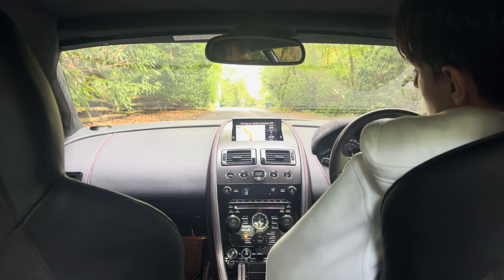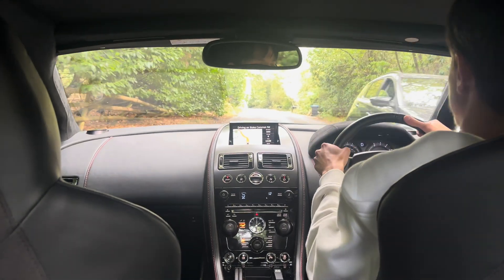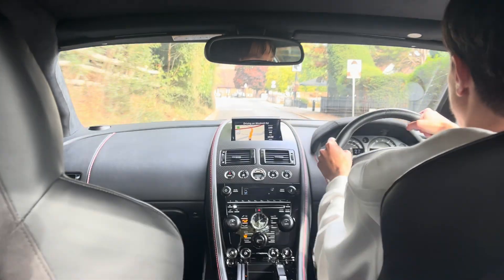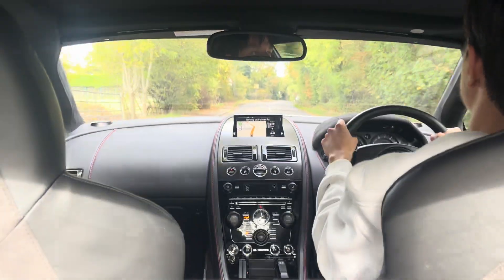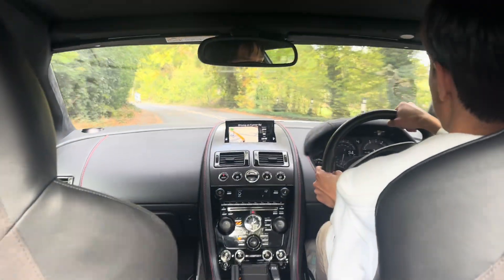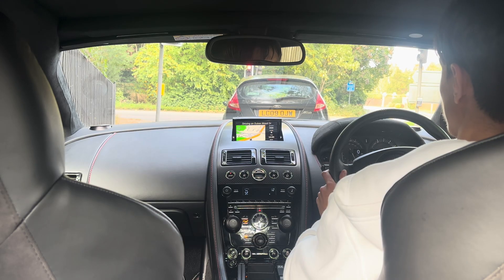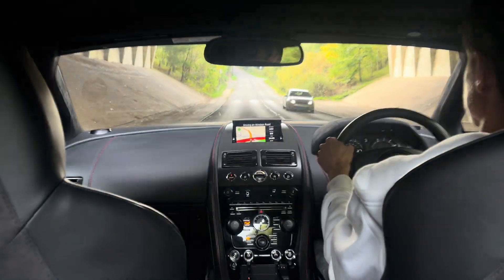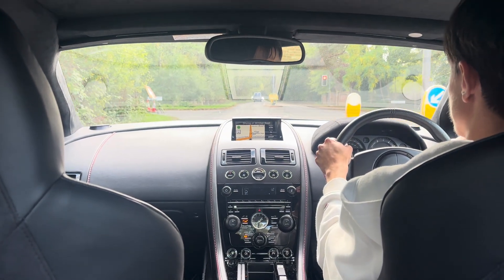The Aston Martin Vantage SportShift II Gearbox | How Does It Work? | Operation & Driving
A Quick How-to guide in driving & learning how to use Aston Martin’s now discontinued ‘SportShift’ Automated Manual gearbox.

The first big difference with the next generation of Sportshift is that it is a 7-speed system that was introduced as a performance enhancement for V8 Vantage S. It was later used in the rest of the Vantage range.

The system was not only lighter by 24kgs, it also had a lower reverse gear to combat the issue of version 1.

In driving the Sportshift 2, it is also quicker and slicker. It had Hill Start Assist which was another nice feature, allowing a momentary pause on the brakes to allow a clean hill start.

This system also no longer allows downshifts at inappropriate engines speeds and also allows block-shifting. This allows multiple down shifts that can be requested to assist with a rapid acceleration response. For example, 3 simple clicks of the "-" paddle will change from 7th to 4th gear for overtaking.